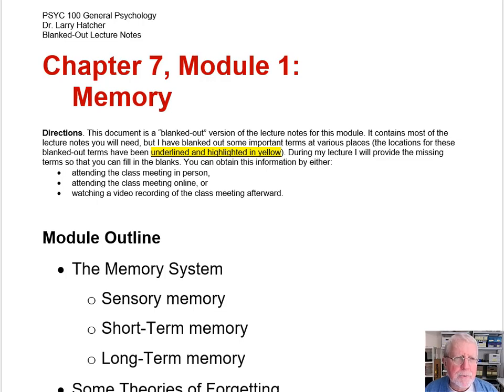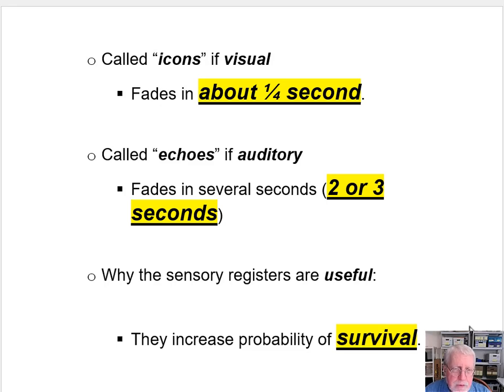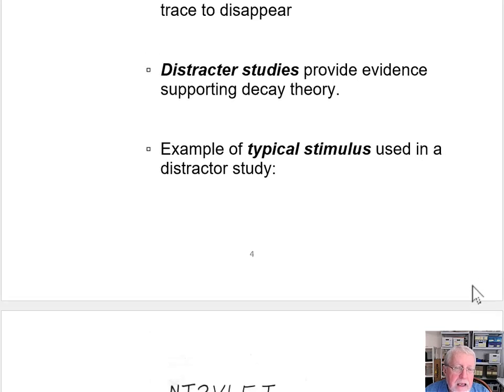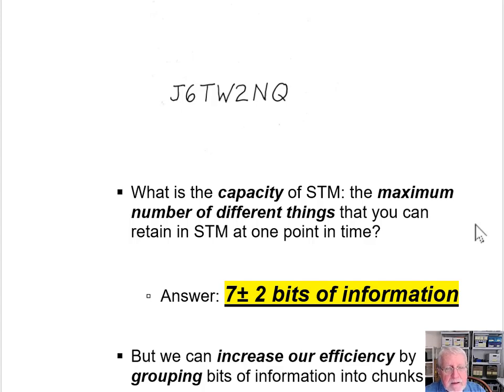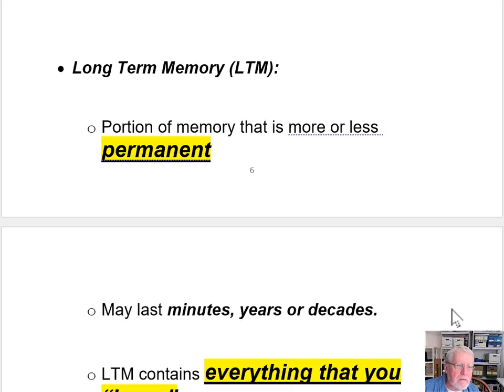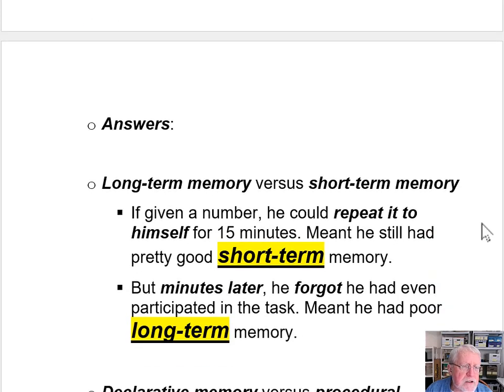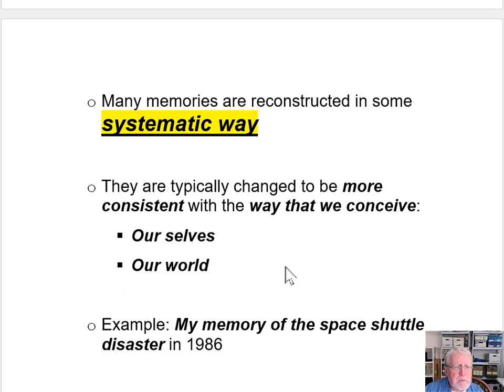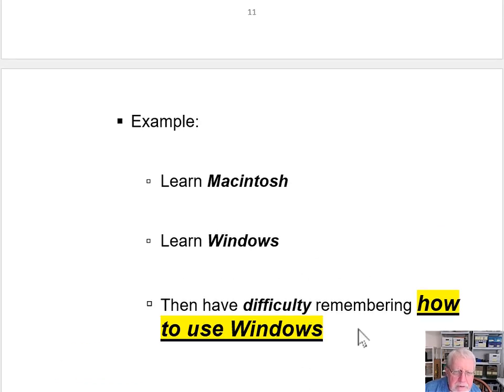P100 Vid Lecture 070 01 Memory Part 1 MP4 v1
This is Part 1 of Dr. Hatcher's lecture on Chapter 7: Memory. It is the lecture that he would have delivered to the Tuesday-Thursday section of his PSYC 100 course on Thursday, October 3, 2024, if the class had been meeting in person on campus on that day. It is also essentially the same lecture that he delivered to his Monday-Wednesday class on Wednesday, October 2, 2024. As you watch this video, you can fill in the blanks on the lecture notes titled "Chapter 7, Module 1: Memory."